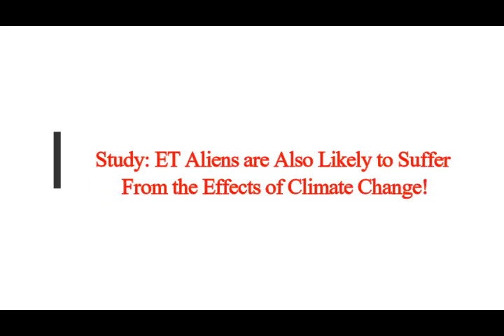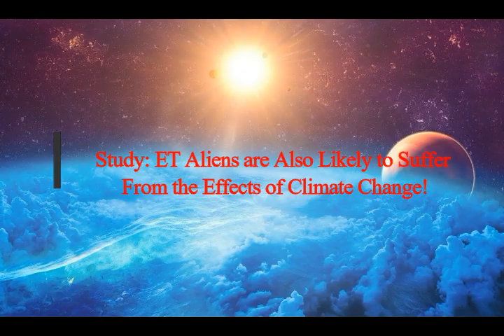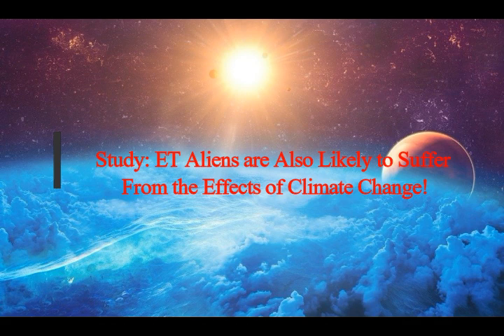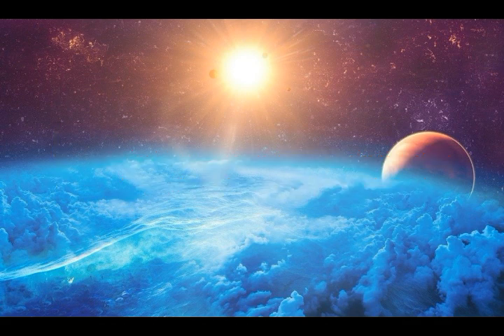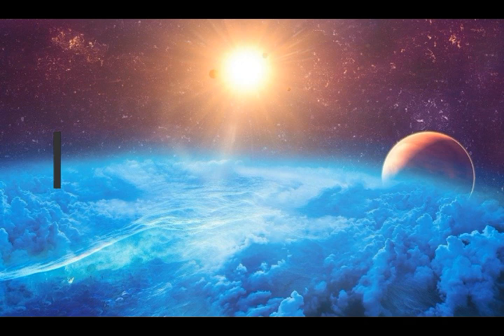Study" ET Aliens are Also Likely to Suffer from the Effects of Climate Change!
Music! Ambient Ambulance by Jingle Punks cc
3) FACEBOOK:  f / mlordandgod2..  .!
4)TWITTER:      / mlordandgod​​​​​​..  .
Thumbnail image - news-hq-clouds-planets Archange1Michael.jpg